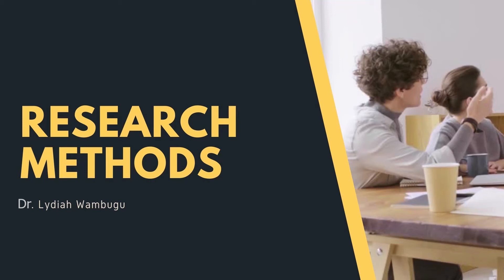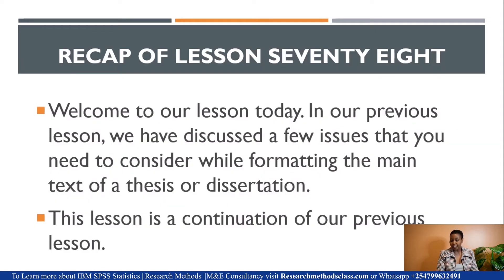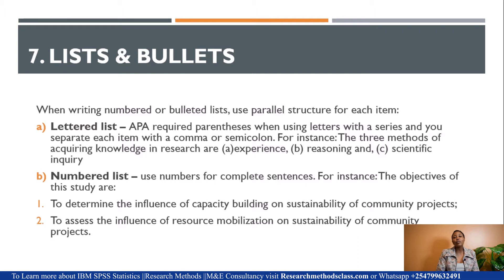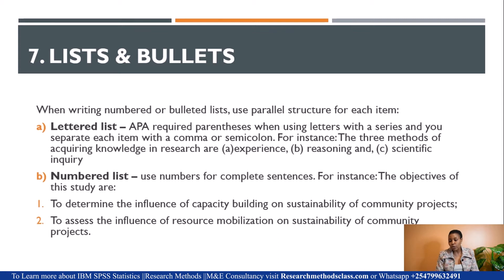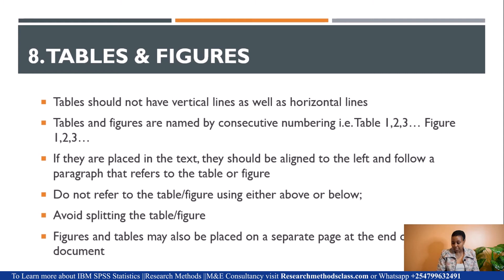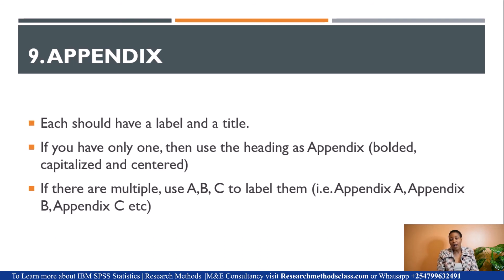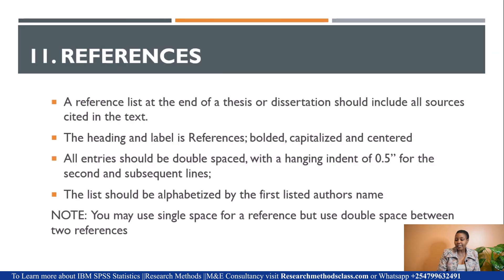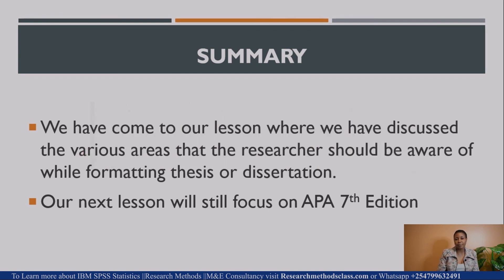LESSON 79 - APA STYLE OF REFERENCING: FORMATTING THE MAIN SECTIONS /BODY OF THESIS & DISSERTATIONS-2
Lesson 78 has discussed 7 sections of the main body that need to be formatted as per the APA 7th Edition guidelines.

Lesson 79 focuses on:
1. Lists and Bullets
2. Tables and Figures
3. Appendices
4. Quotation(s)
5. References
6. Abbreviations